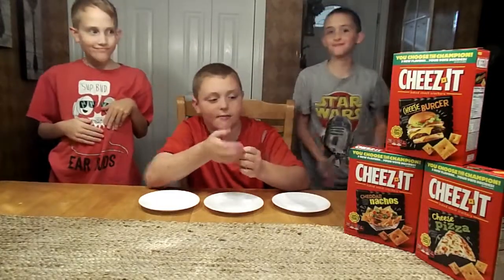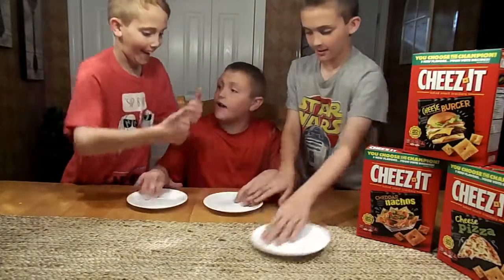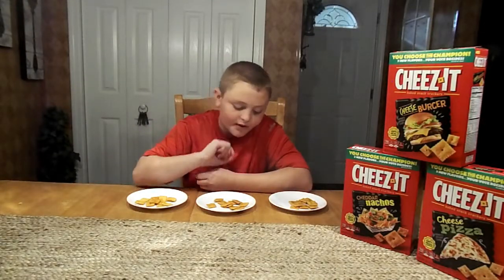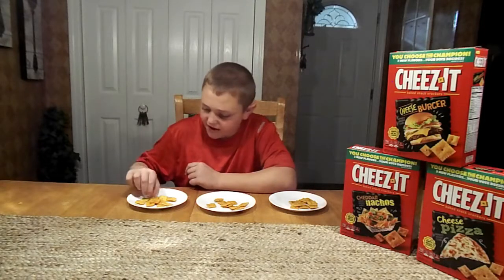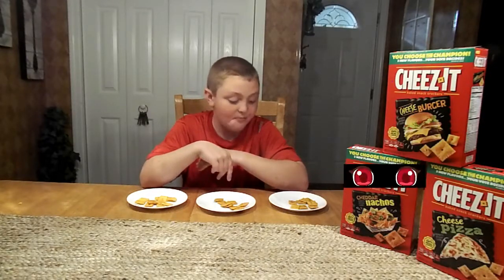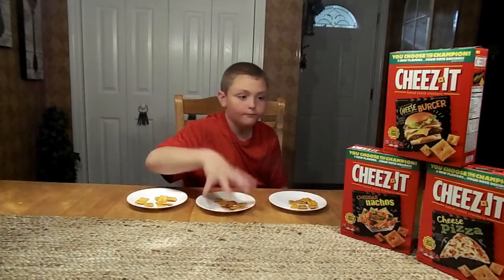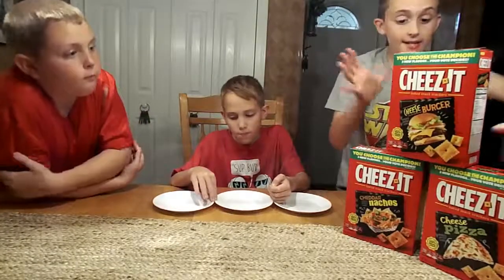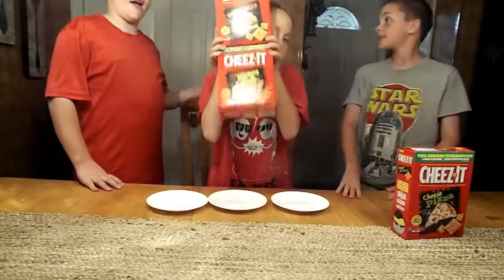Unique Cheese It Challenge!!!